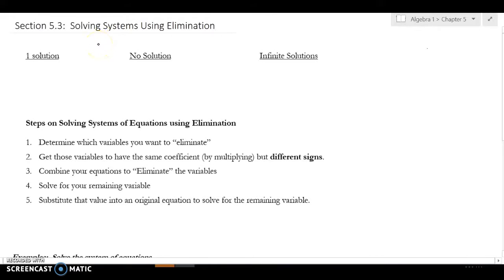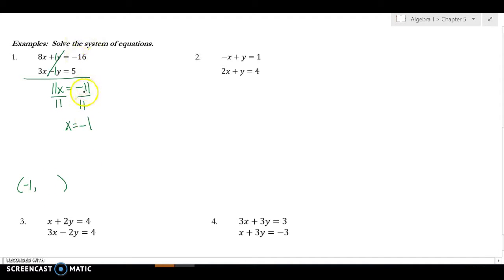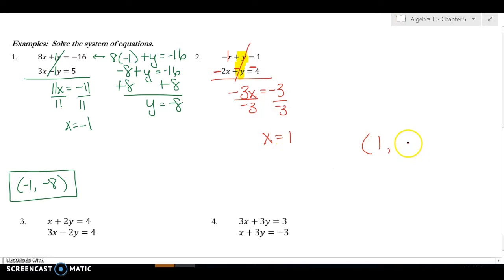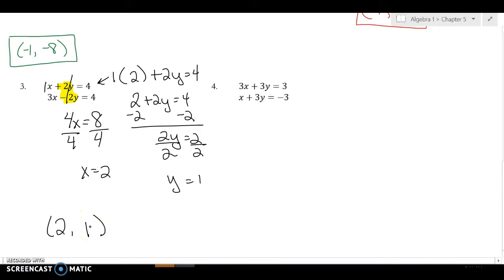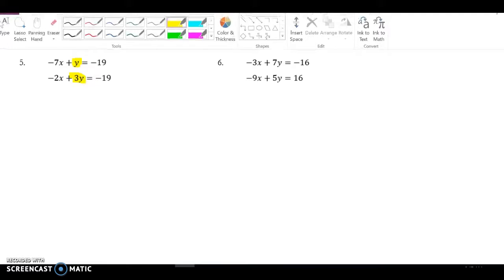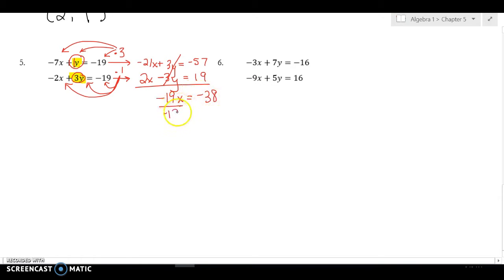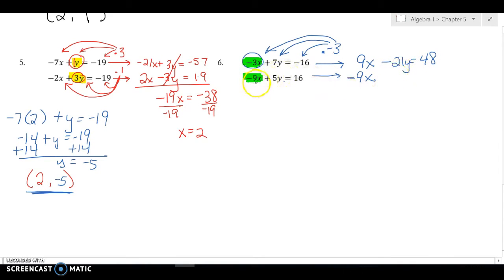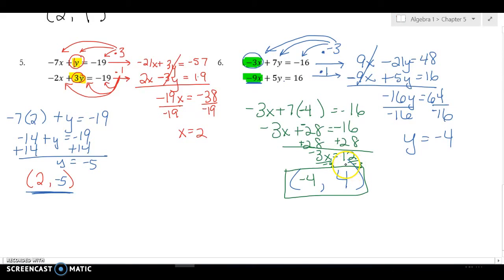Section 5.3: Solving Systems of Equations with Elimination